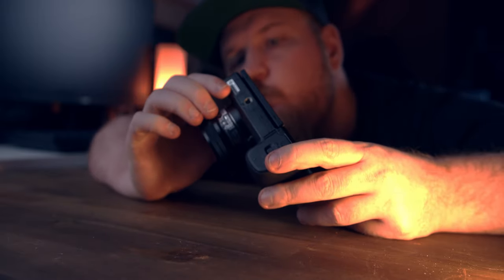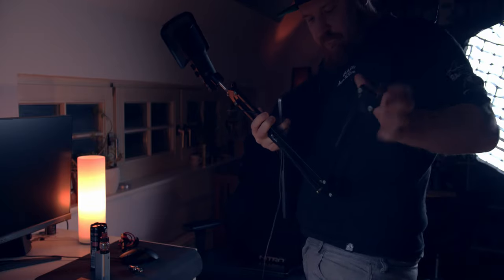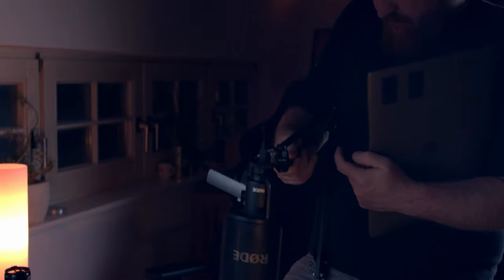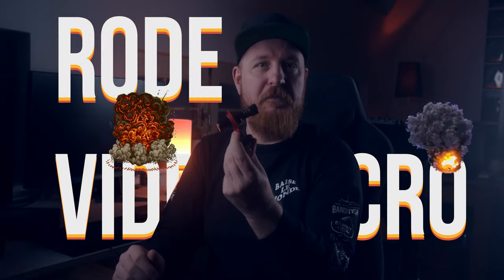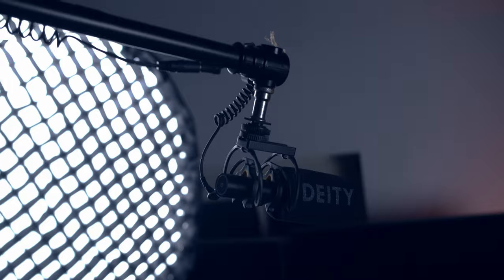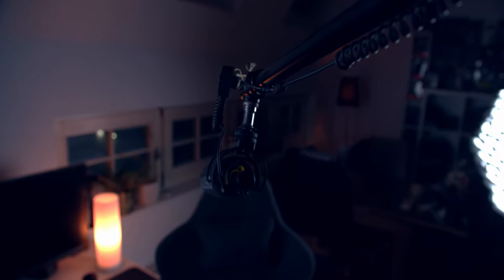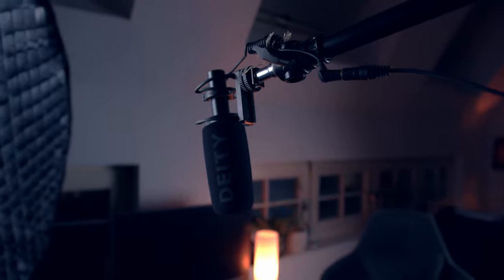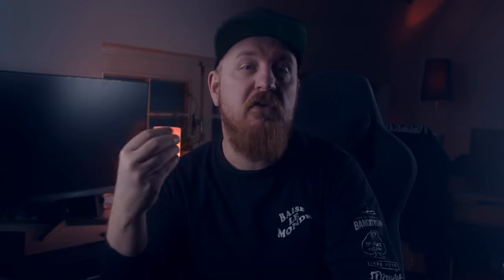The DEITY V-MIC D3 Review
DEITY V-MIC D3 - Review & Sound Comparison with Rode Video Micro and NT USB. I `ve been using this microphone from Deity for nearly 6 months now, and in this video i compare it with Rode Microphones as well as Lav Mics.
 Do i like it, and do you actually need it? Lets find out.

Products in Video:
Deity V-Mic D3:
Gear I Use to Make Videos:
1.Pocket Cinema Camera 4k
1.5 Sony Alpha 6100 KIT
2.Sigma 18-35mm
3.Primary Microphone
3.5 Shure mv7
4.Vlog Microphone
5. Studio Microphone
6. Awesome RGB Light
7. Key Light Godox SL-60
8. Awesome Softbox
9. Another Great RGB Light

00:00 Intro
00:45 My Mic History
02:40 Rode Video Micro
03:23 Deity V-Mic D3
03:40 IMPRESSIONS
03:55 Whats a Rycote Shock Mount?
04:55 The Highlight
05:46 How to Setup a Boommic
06:50 How does it sound?
07:20 Different Mic Comparisons
08:18 Final Thoughts